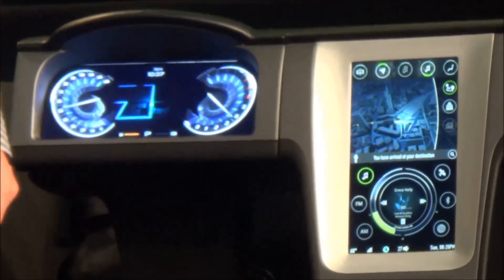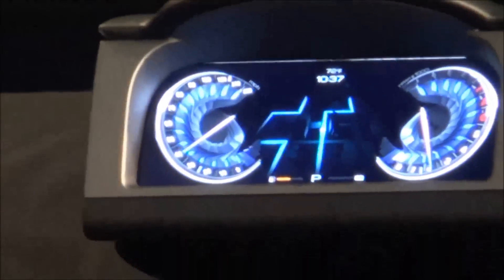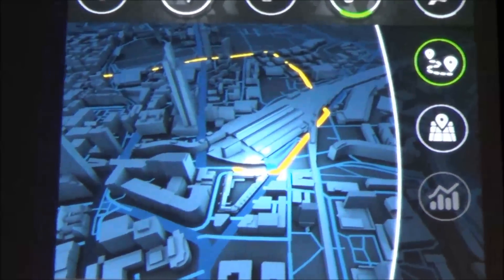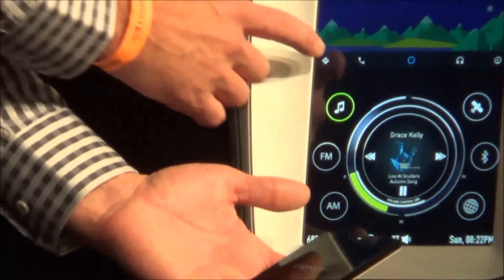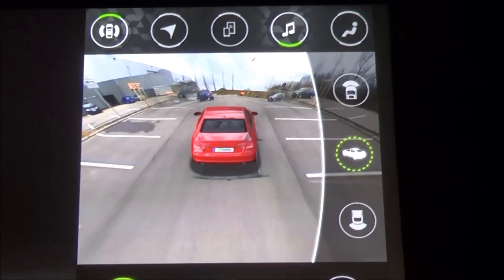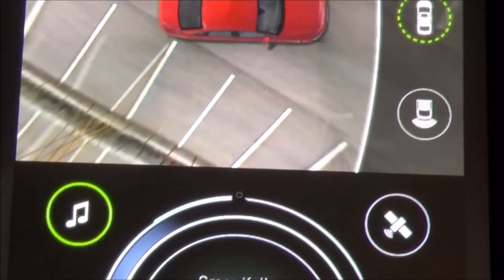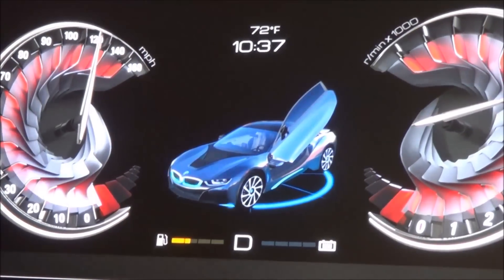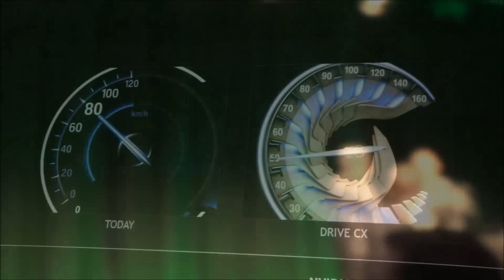NVIDIA Drive CX cockpit computer and the future of smart cars demoed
The NVIDIA Drive CX kit is engineered to be a digital cockpit computer that will allow automakers to design richer and more visual dashboards. Hop in to see the in-car visuals of the future, made possible by the Tegra X1 at its heart.